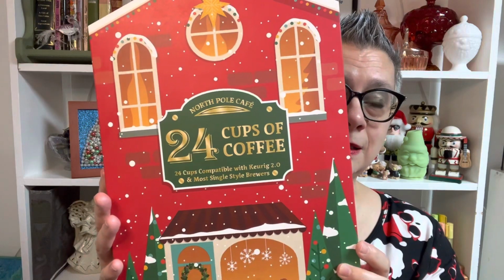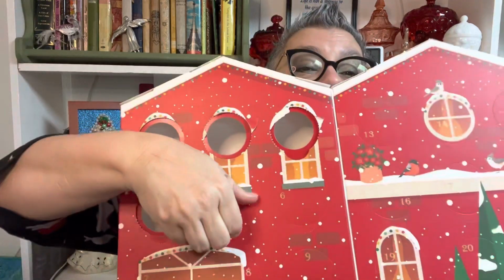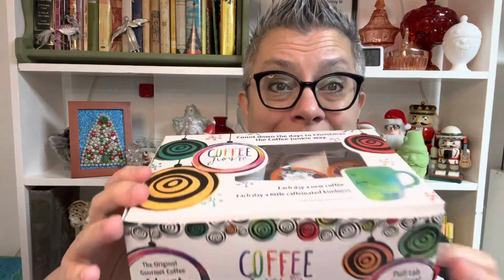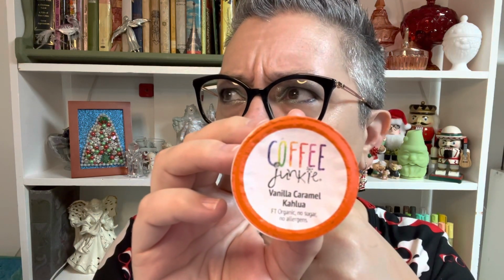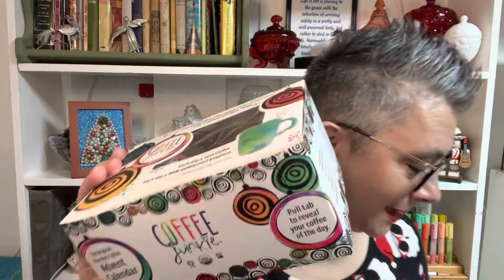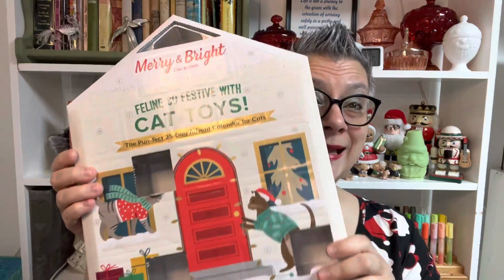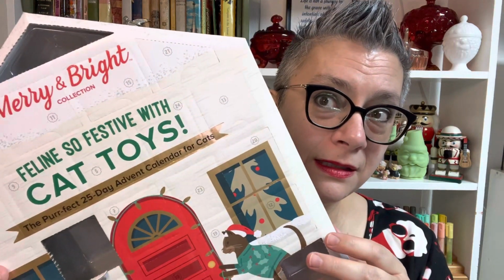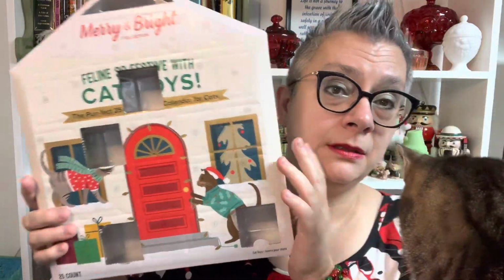Reviewing my advent calendars!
I bought 3 calendars this year. A coffee (K cup) from Ross. A coffee (K cup) from Coffee and Tea Junkie. And a cat toy one from Petsmart. Here is the link to Coffee and Tea Junkie on Instagram